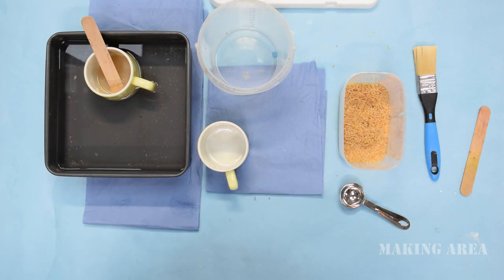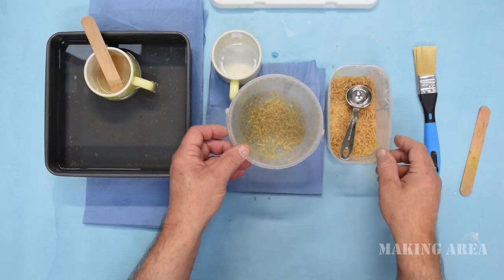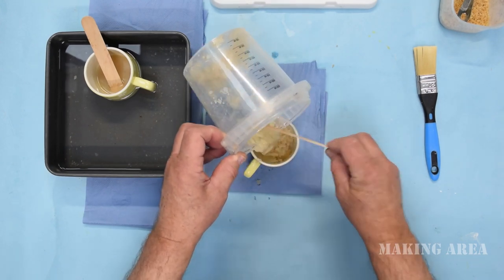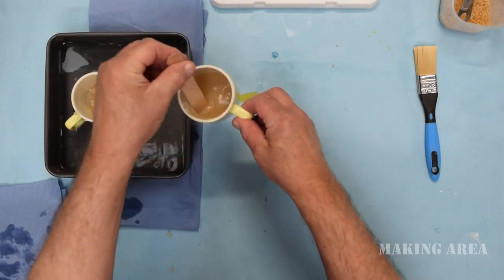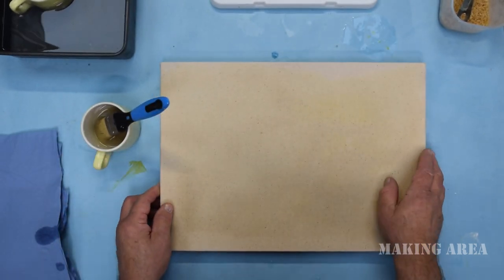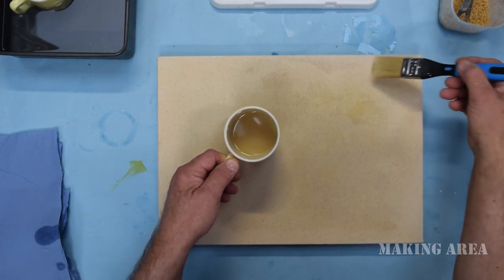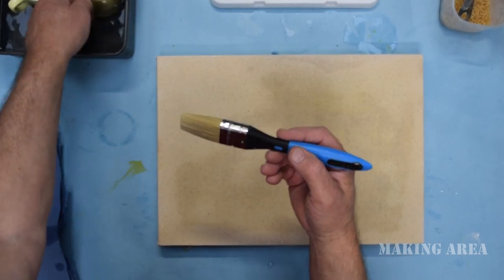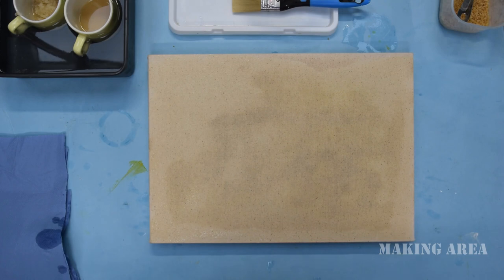Sizing a painting stretcher canvas using rabbit skin glue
This demonstration shows a technique for preparing a cotton canvas for priming and painting.  This is achieved by applying layers of rabbit skin glue to the surface to stiffen and shrink the canvas around a stretcher frame.